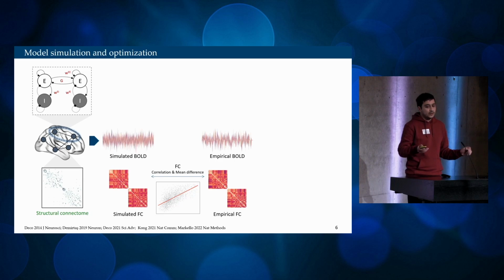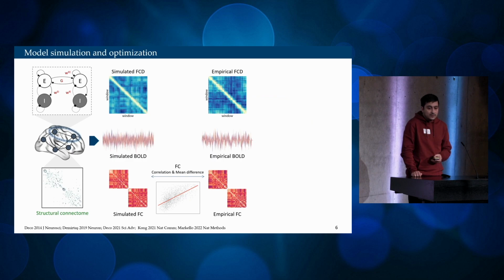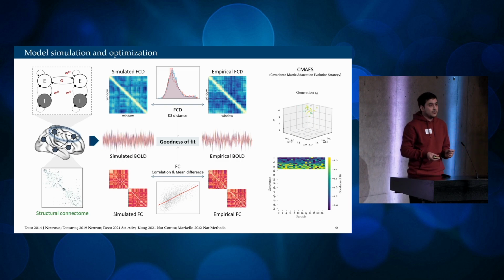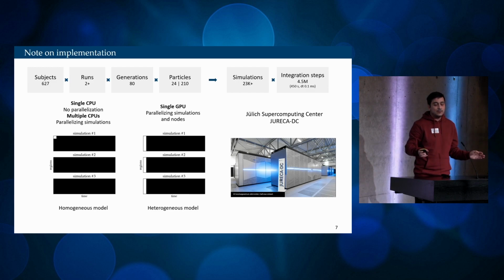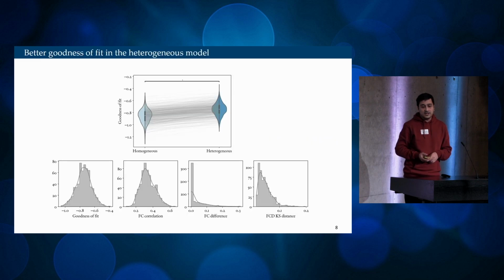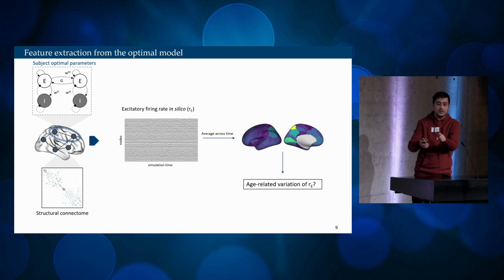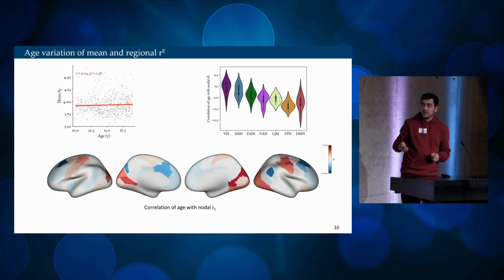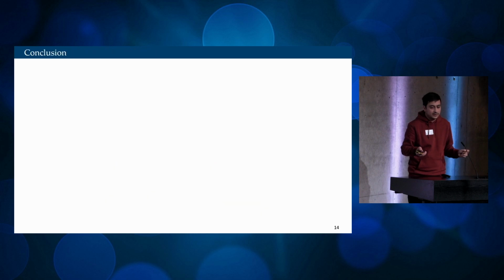7th BigBrain Workshop Day 3 Amin Saberi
7th BigBrain Workshop
4-6 October 2023, Reykjavík, Iceland

Whole-brain dynamical modeling of the adolescent developing brain
Amin Saberi
Institute of Neuroscience and Medicine (INM-7), Forschungszentrum Jülich, Germany
Otto Hahn Research Group for Cognitive Neurogenetics, Max Planck Institute for Human Cognitive and Brain Sciences, Leipzig, Germany